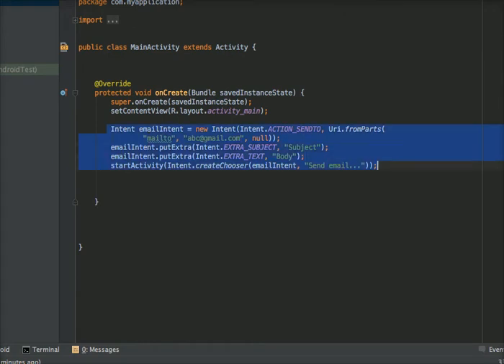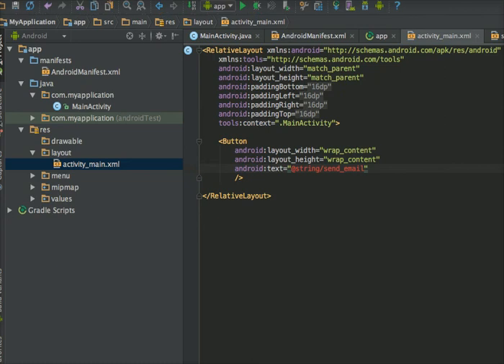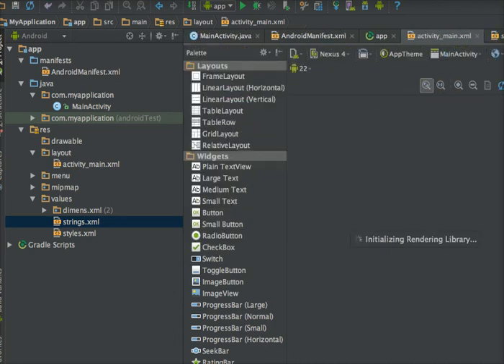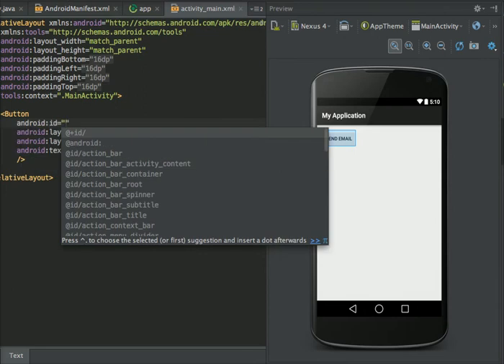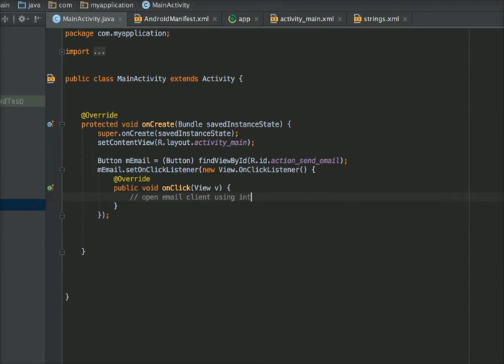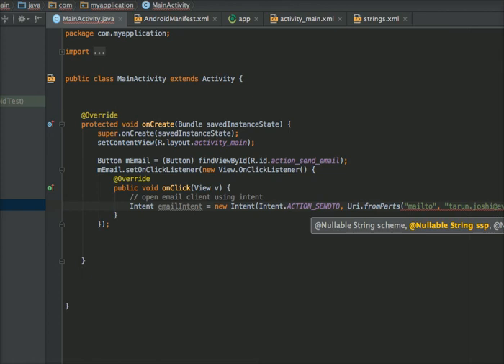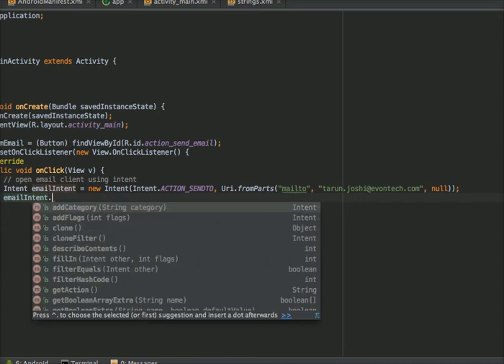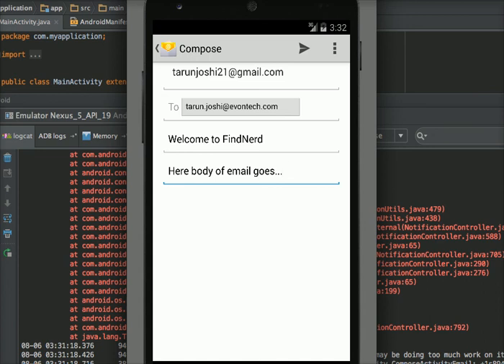How to Send Email Using Intent in Android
This tutorial is about sending the Email from your android code using implicit intents. This is very useful tutorial for all android developers or programmers, I hope after watching this video you can implement all code easily. If you have any question about android programming then you can ask at android developer forum and get answers instantly from the experienced community members. Below is an Android Video Tutorials Set for better learning

1. - Learn to implement Android WiFiManager in 10 Minutes
2. - How to Send SMS Using Intent
3. - An Overview of Android Activity - Video Tutorial
4. - Android Fragments Video Tutorial
5. - Android Intents Video Tutorial
6. - Android Image Loading Libraries Video Tutorial
7. - Android AsyncTask Video Tutorial with Example
8. - Android Notifications Video Tutorial